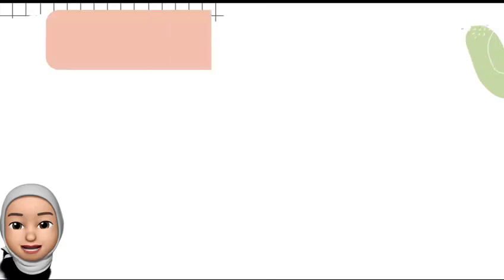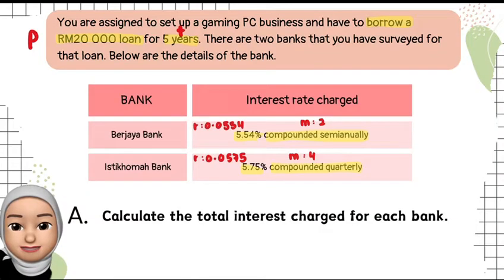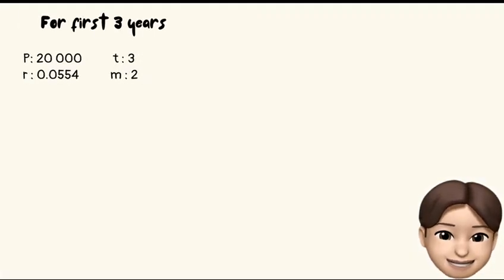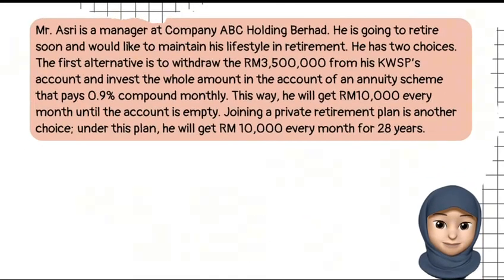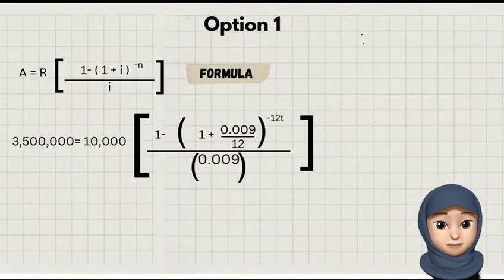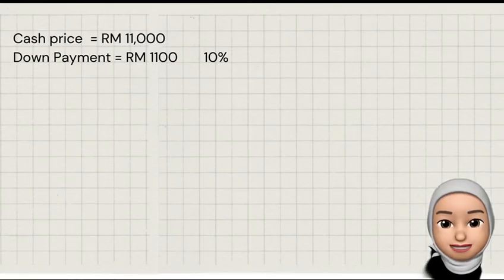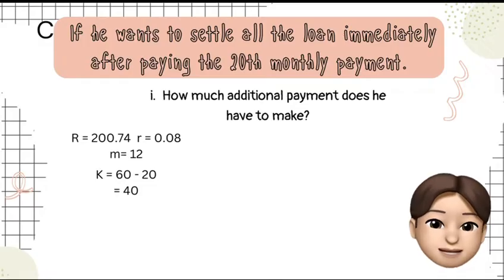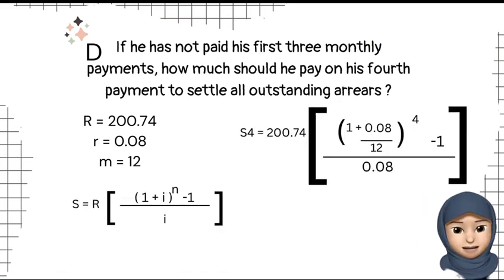VBM-45_MAC1101G NUR AINAA BATRISYA BINTI SUHAIMI